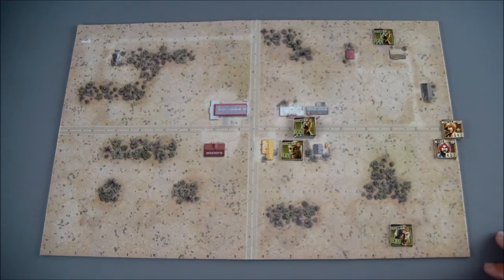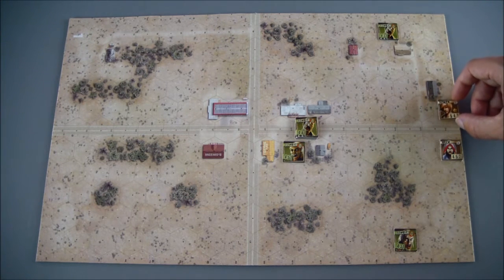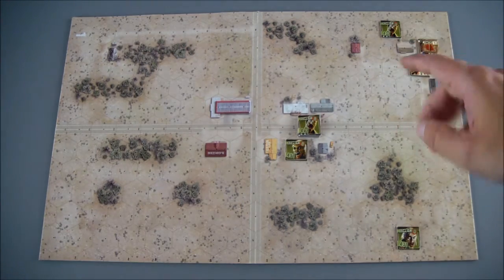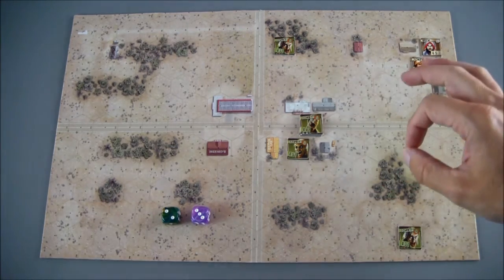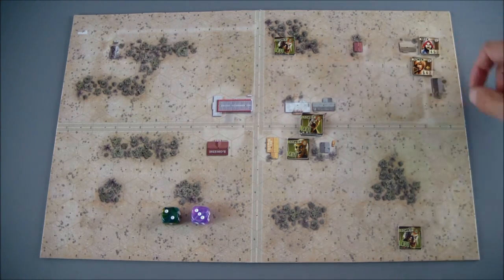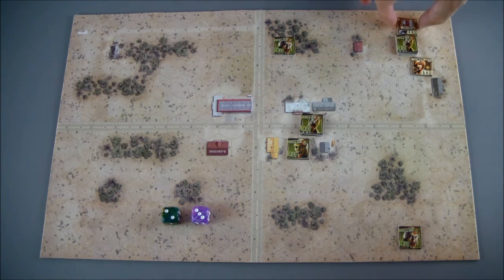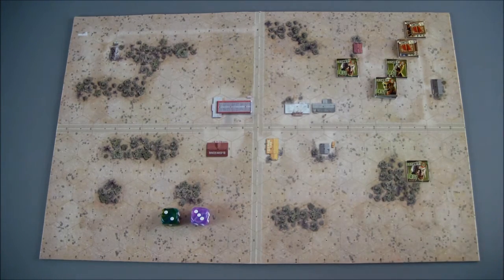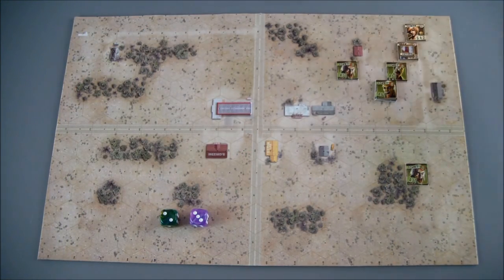All Things Zombie Playthrough - Part 1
The first two turns of “For A Few Bullets More” is here.  Tonya and Beck carefully enter the small town of Last Chance searching for weapons to aid them in their fight to survive.